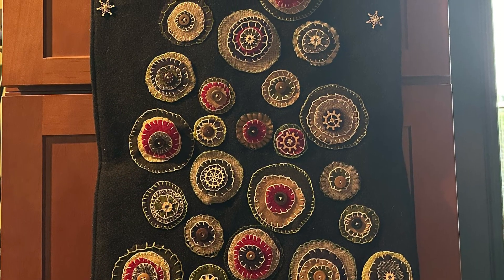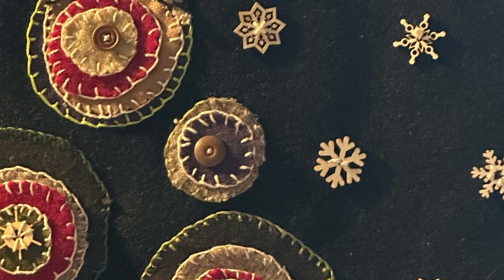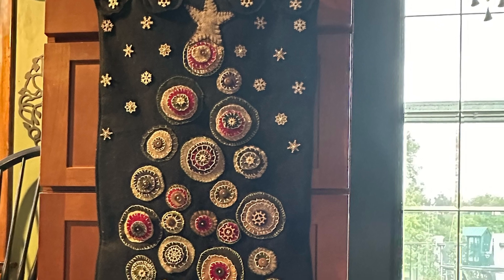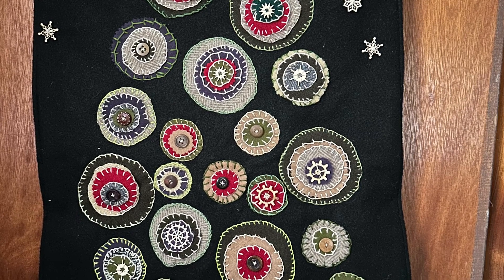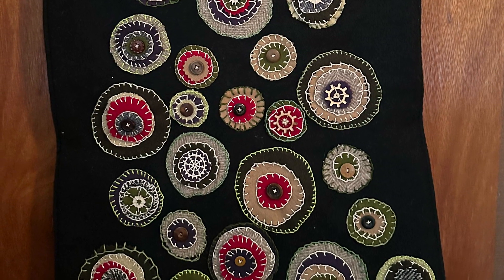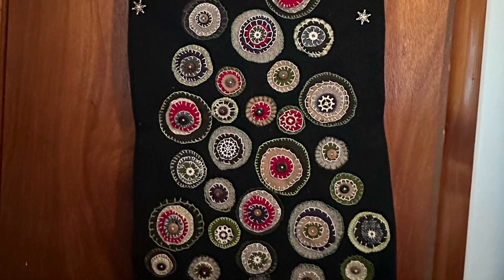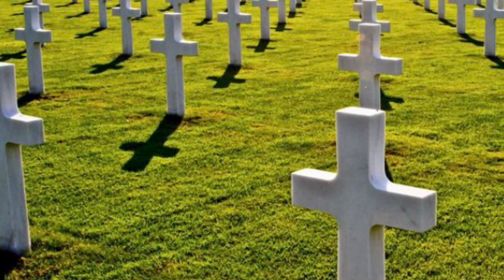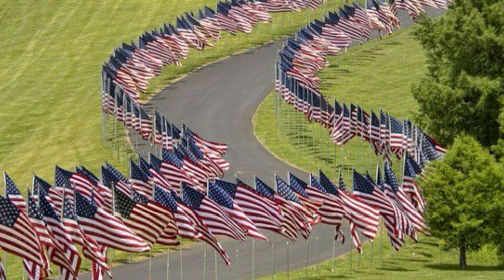Ep 37 wool folk art appliqué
I share my friend Barb ‘s Wool folk art appliqué. This was started as a Quilt Camp challenge.  I have a vision, but it is still in the bag of felted wool scraps that Barb and I got from thrift store clothing and pieces that were shared by friends. Barb used a traditional penny rug style to make her wall hanging.  I love the finishing touch of the wooden snowflakes around the tree!
I enjoy reading your comments and responding. I love hearing from you!

Facebook (werquilters),

And my blog (additional cutting directions are available here for Build a Block Wednesdays).

Later,

Lorrie